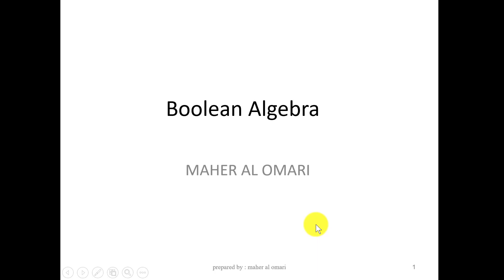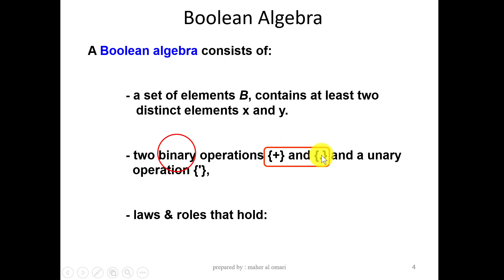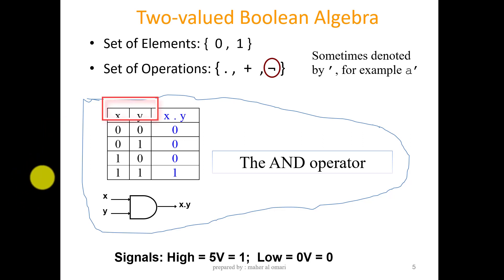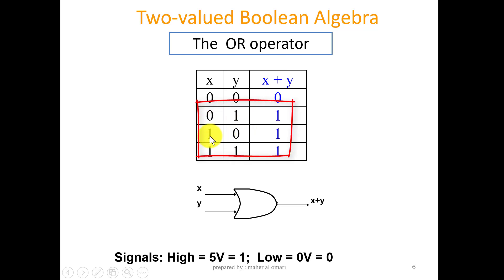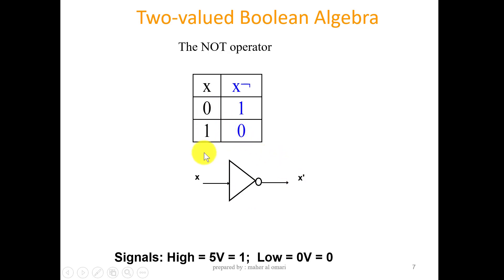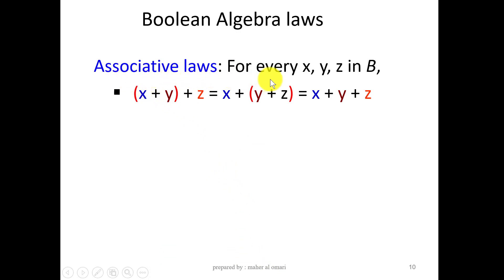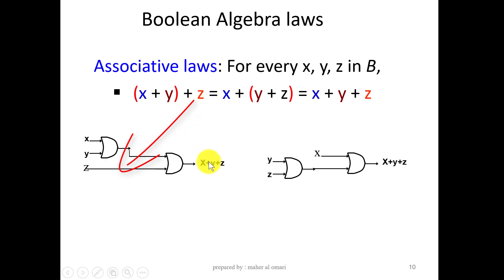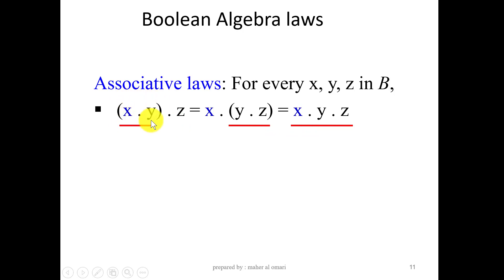Boolean algebra basic theorms lecture 1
digital logic design course :  Boolean algebra basic theorms lecture 8